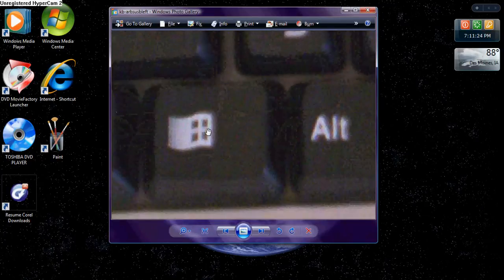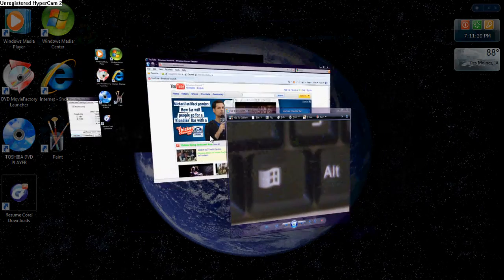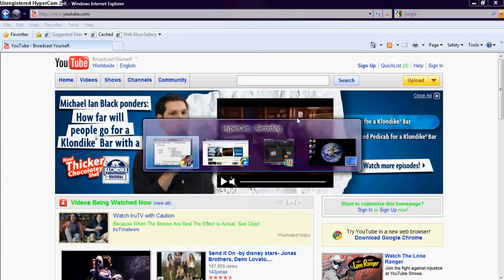Windows 3d tutorial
How to use windows 3d